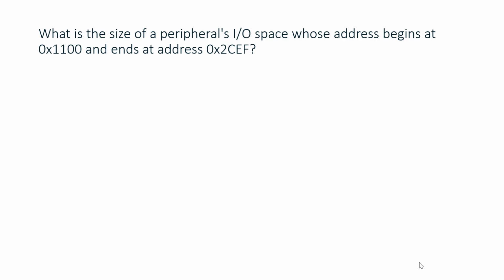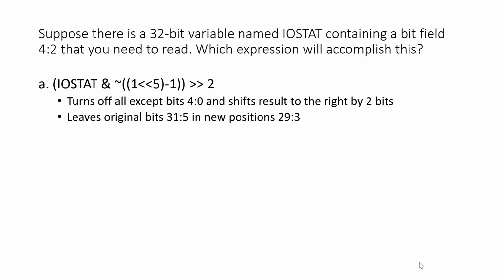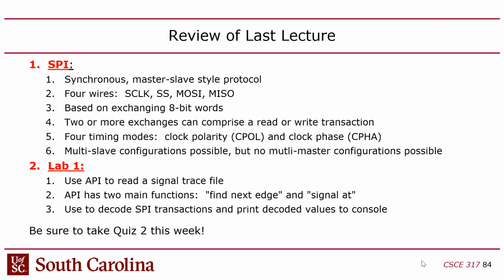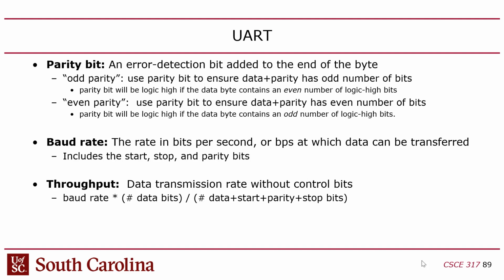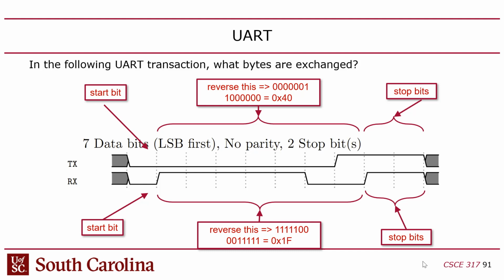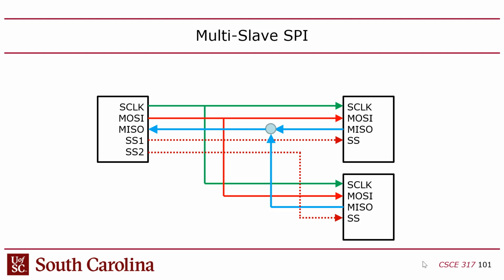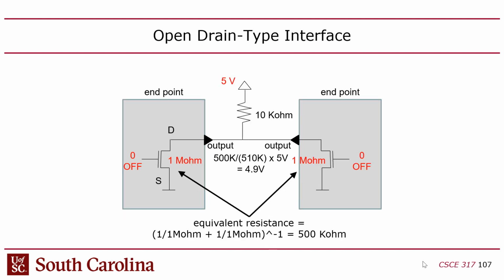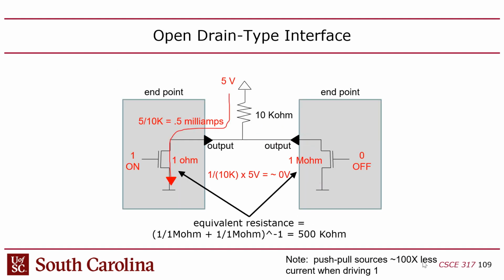CSCE 317 Spring 2022 Lecture 3: UART and I2C